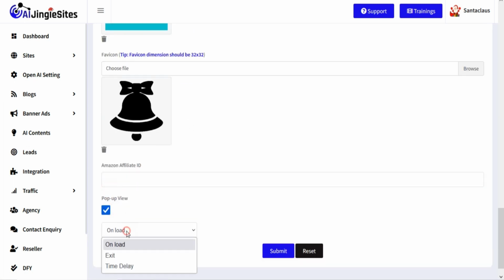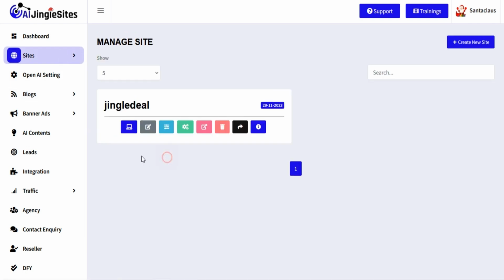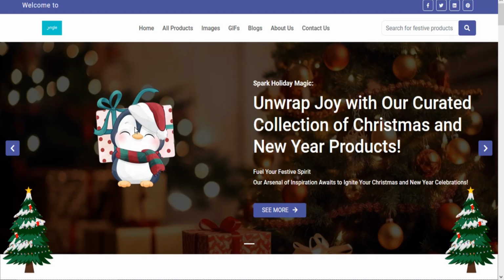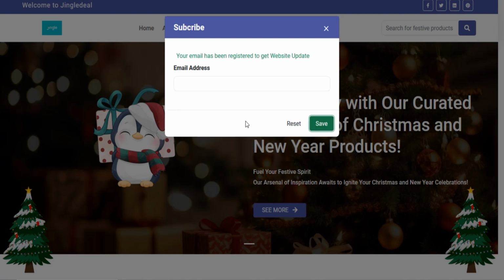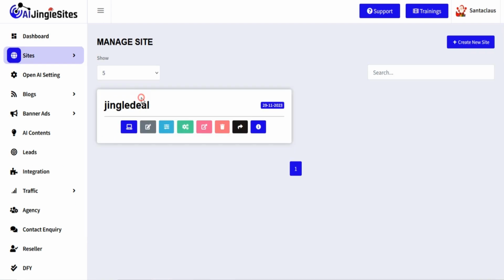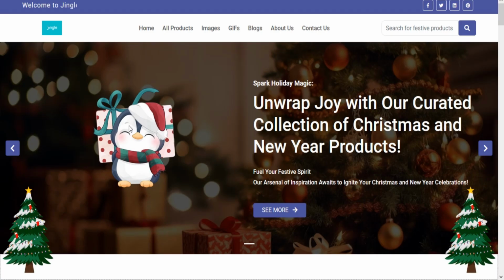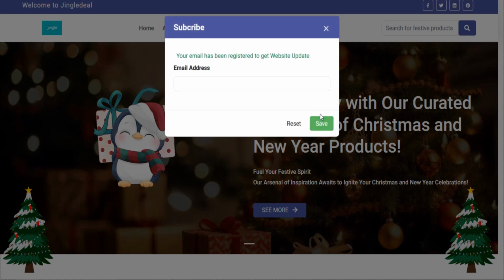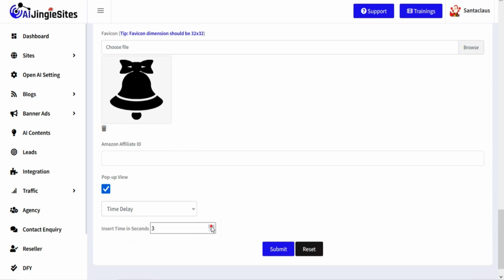How to generate and manage Leads in AI Jingle sites?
This tutorial is about How to generate and manage Leads in AI Jingle sites.